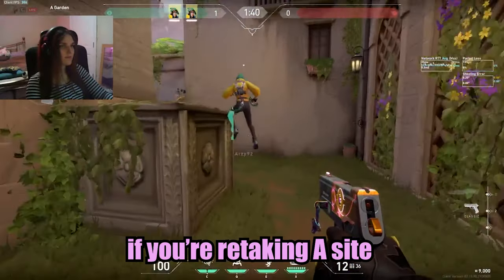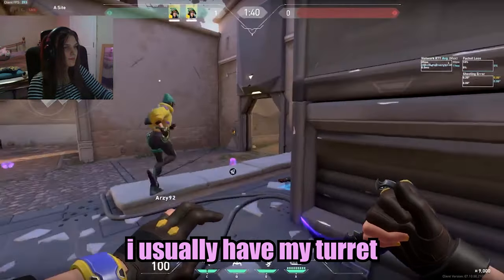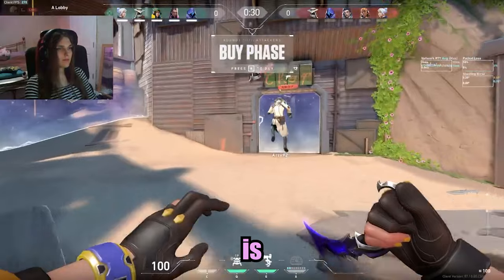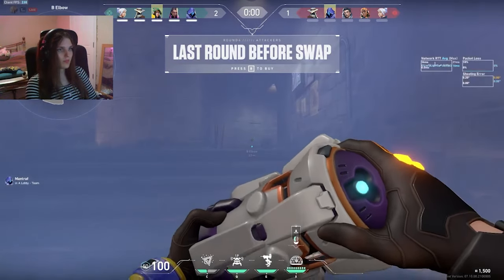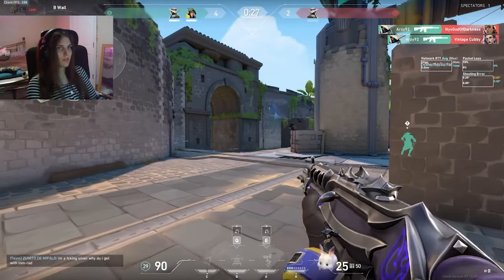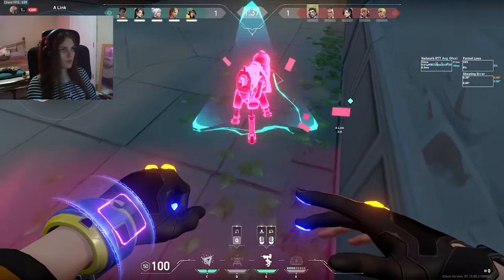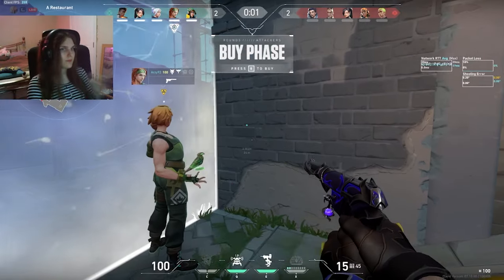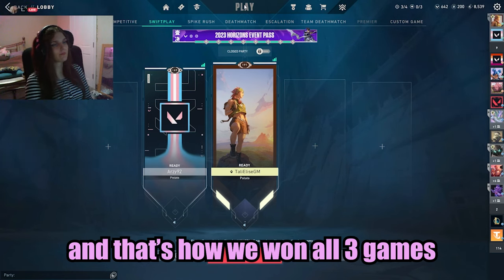Are these what IMMORTAL LINE-UPs look like?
Playing Killjoy and testing out lineups with my bestie who peaked immo!

Ellie's peak is Immo so yeah, ngl that's kinda hot lmao